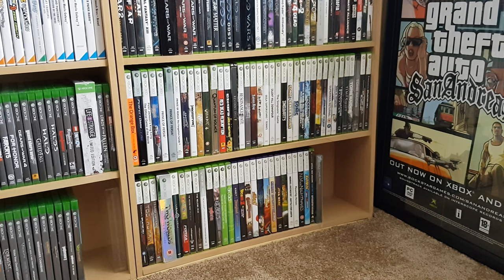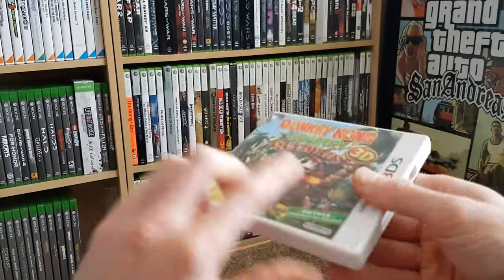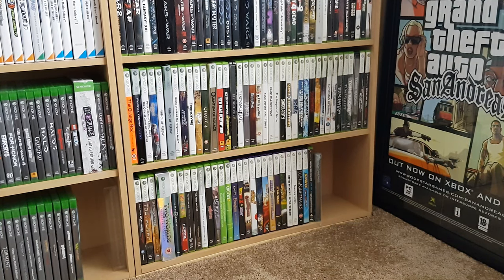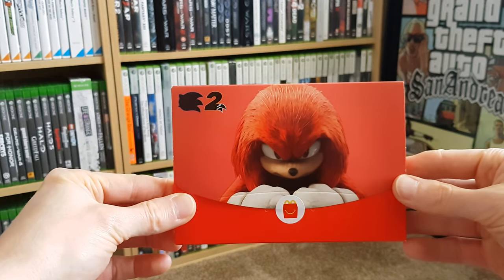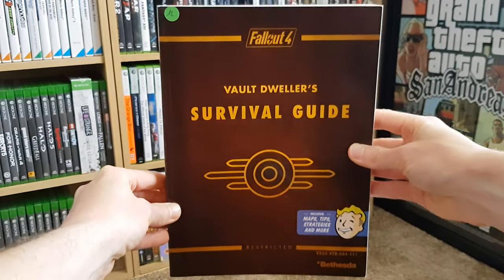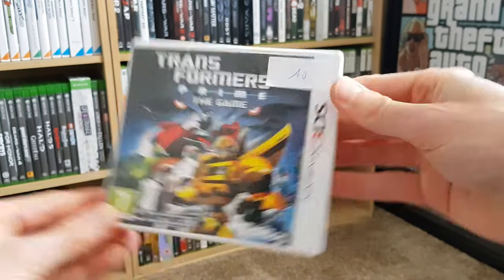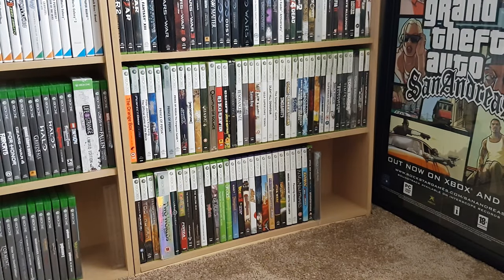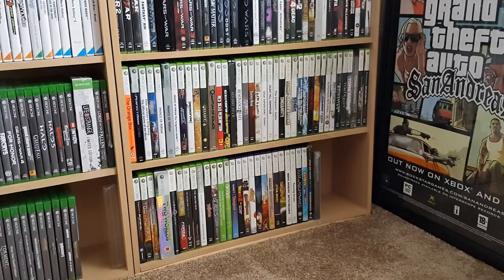Video game collecting (Ep.48): My pickups from a retro gaming convention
I went to a retro gaming convention. Come check out my pickups!